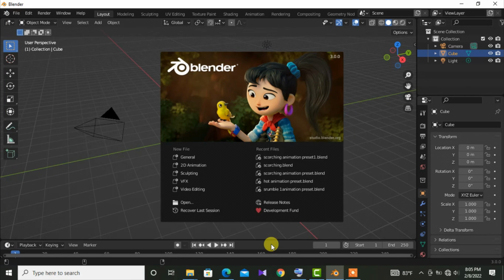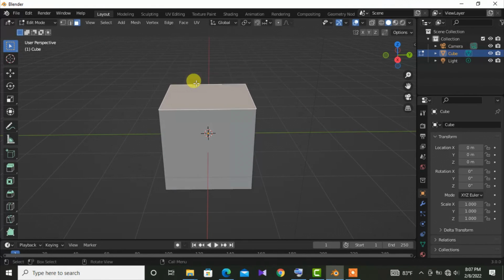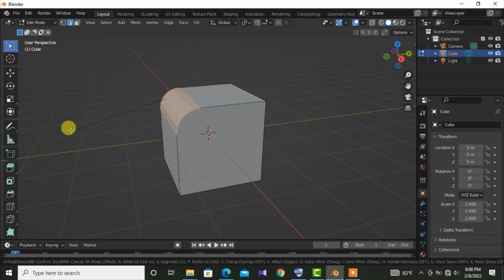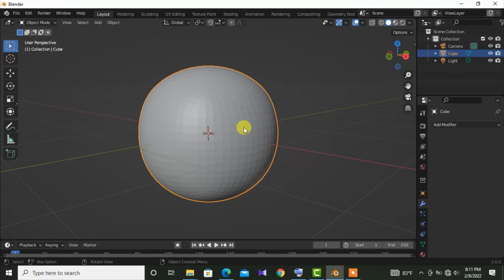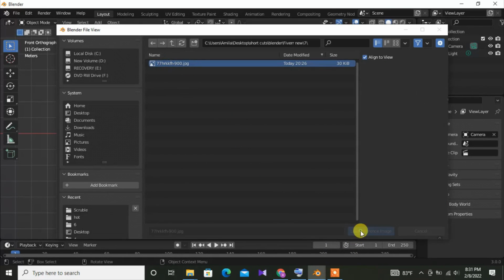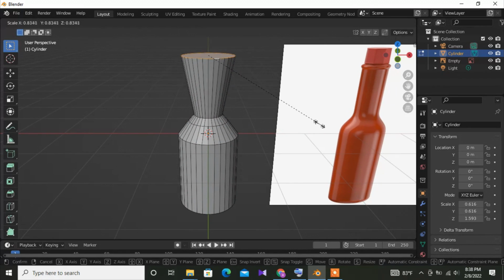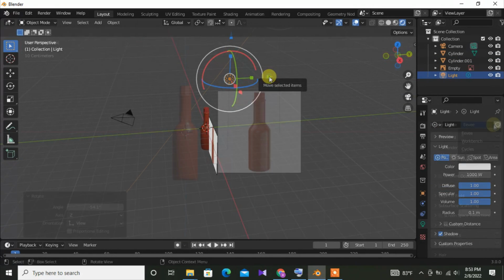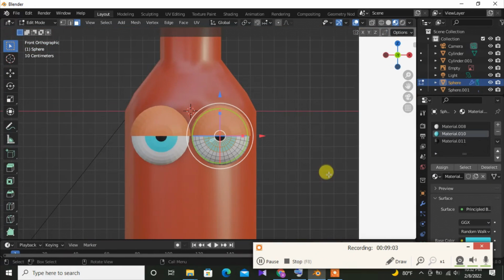How To Make Good 3D NFT Art For FREE (Easy Tutorial)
In this NFT Tutorial I'll show you guys how to create 3D NFT art for free using the free software called blender. I tried making this video as noob friendly as possible as 3D NFT Art can be difficult to understand.

0:00 Intro
0:29 Sponsor
1:16 Learning the basic Blender Functions
4:50 Creating the 3D Sauce Bottle NFT
8:28 Outro

I AM NOT A LICENSED PROFESSIONAL NOR INVESTMENT ADVISOR.
All of my content, including but not limited to my cryptocurrency videos, streams, investments, stocks, strategies, news coverage, and top NFTs videos are for entertainment purposes only, reflect only my personal views, ideas, and opinions, and should not be construed as personal investment advice. While the information is believed to be accurate, it may include errors, inaccuracies, or omissions. No representations or warranties are made in connection therewith and you should never take any of this information as guidance for buying or selling any type of investment. Nothing herein or therein shall be construed to be financial, legal, or tax advice. Purchasing cryptocurrencies, NFTs, or stocks can be highly speculative and pose considerable risk of loss of your entire investment. You should always conduct your own due diligence and seek the advice and/or counsel of qualified and licensed professionals and advisors. I will not and cannot be held liable for any actions you take as a result of viewing and/or reading any of my content and/or any losses in connection therewith.